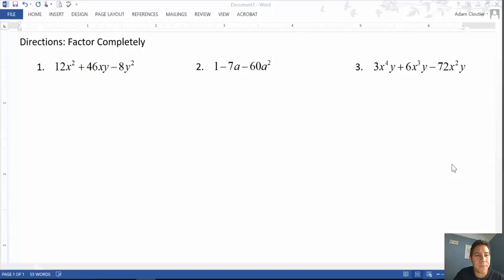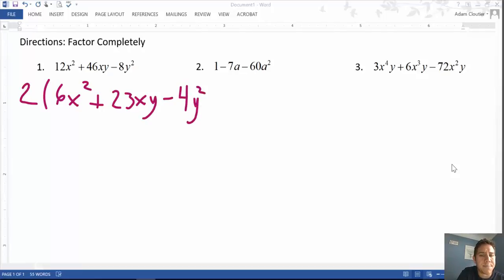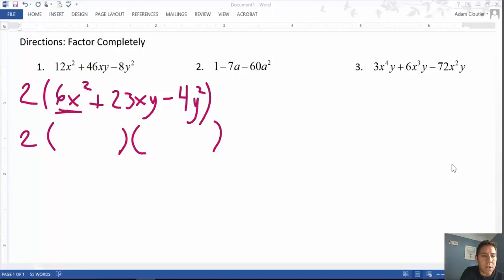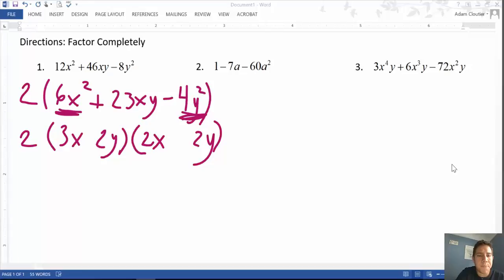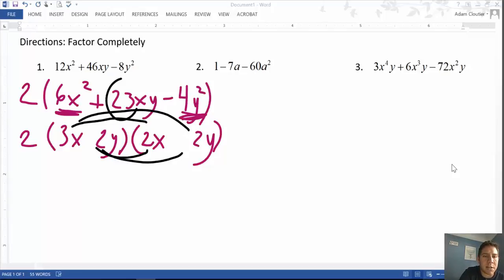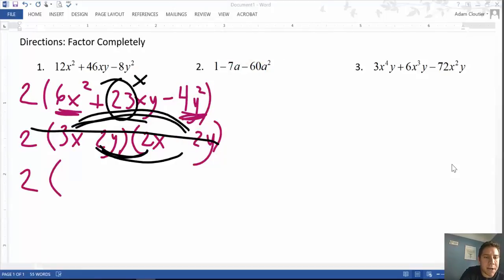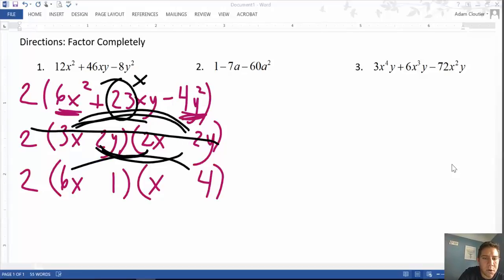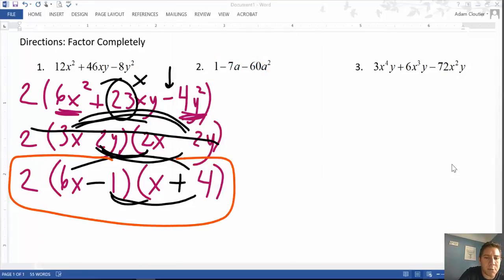Factor: Quadratic expression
Factoring a quadratic expression using the FOIL or guess-and-check method.